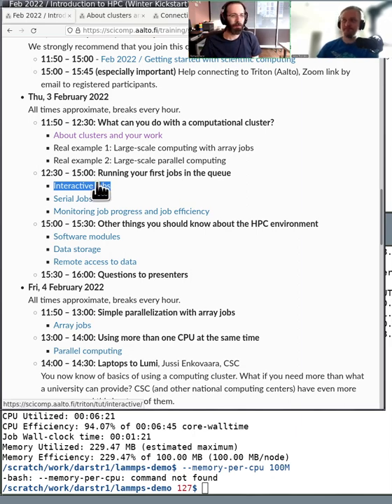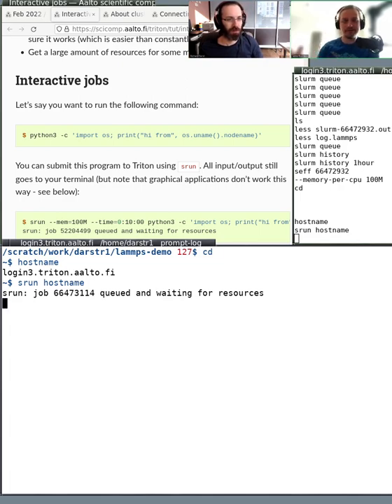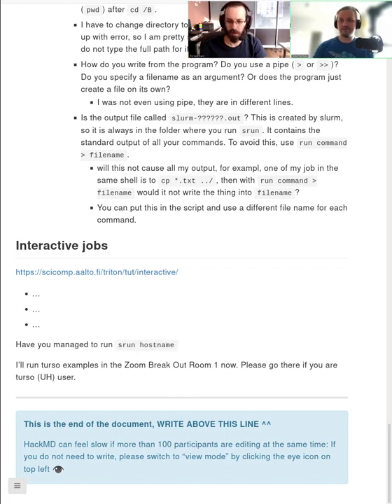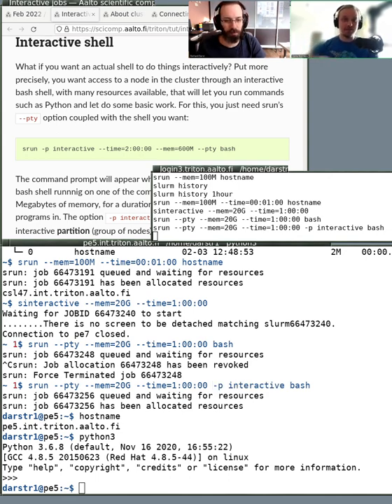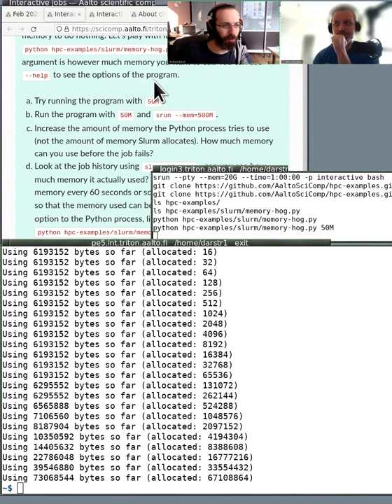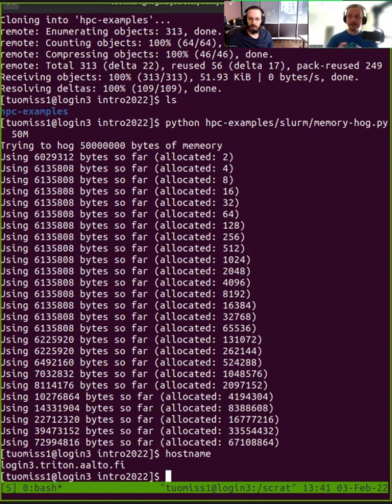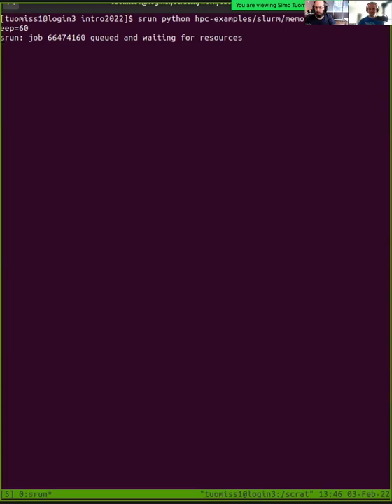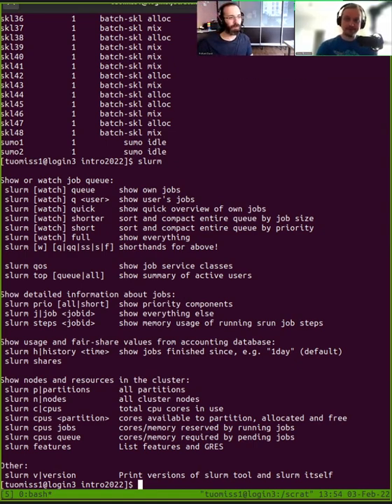2.4 Interactive jobs - Getting started with scientific computing/HPC (winter 2022)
Before we get to scripted jobs (like most people use on the cluster), we will talk about interactive jobs.  This lets us get a little bit familiar with the Slurm system.  You shouldn't use this for running real calculations, but for testing and debugging, it is very useful.

01:35 The Slurm queue system
04:40 Running the jobs
14:30 sinteractive, interactive shell
22:20 Exercise introduction
29:37 Going over the exercises